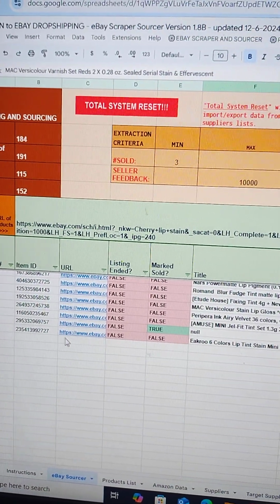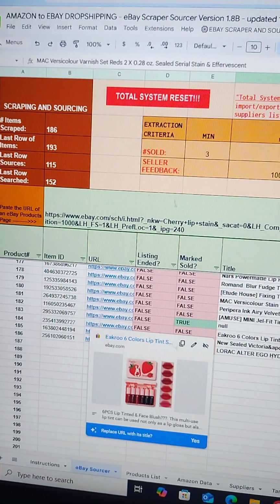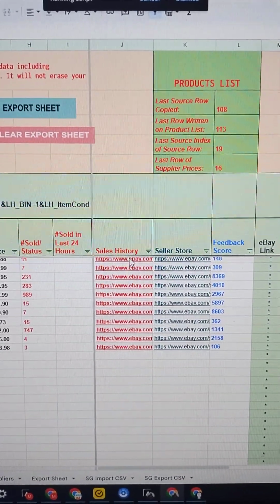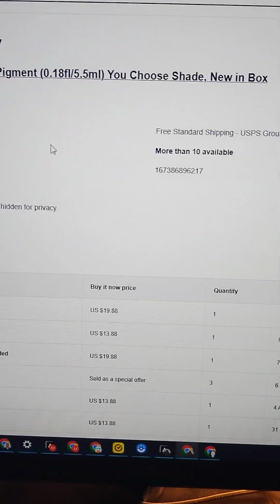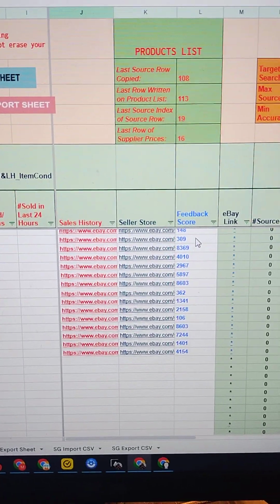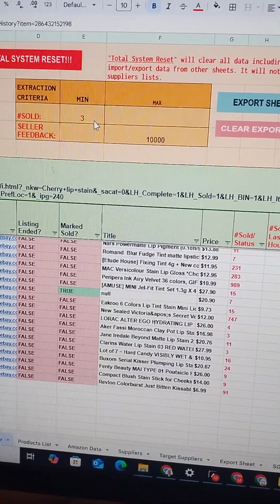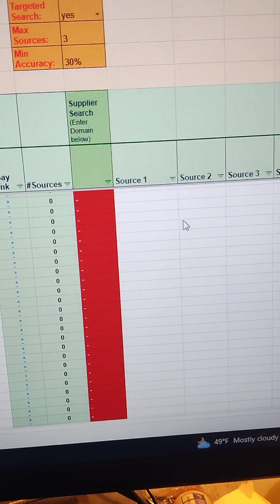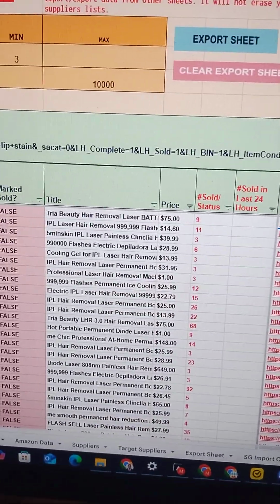This Automated Google Sheet Sources eBay Products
I made a Google Sheet that extracts products from eBay searches and even finds potential sources. View all the necessary eBay data and even calculate profit from potential sources.